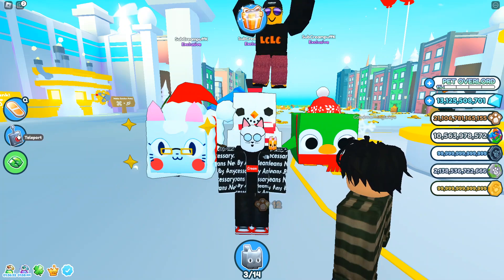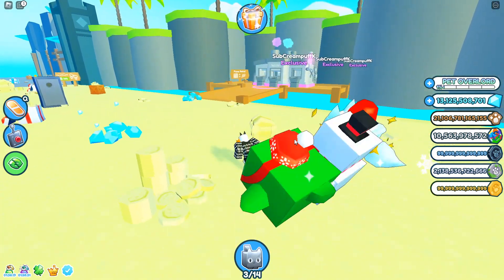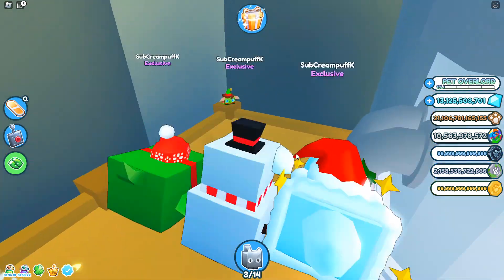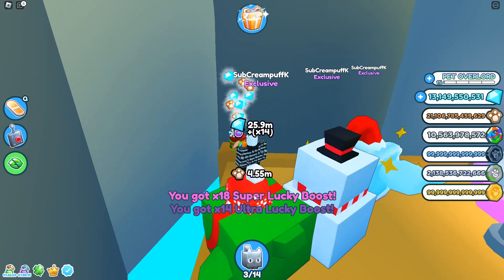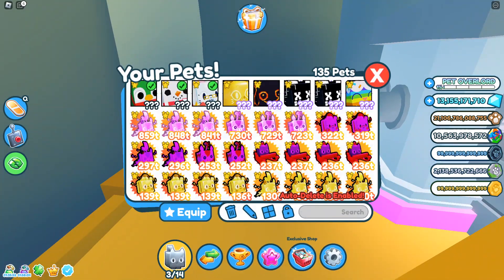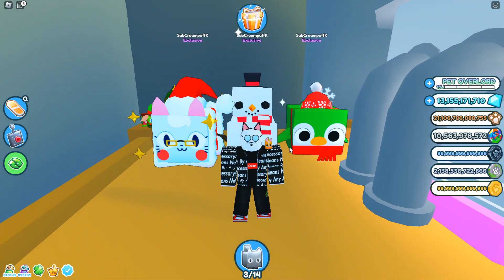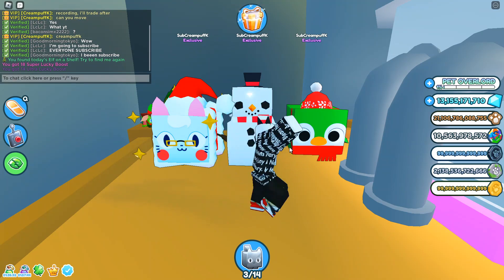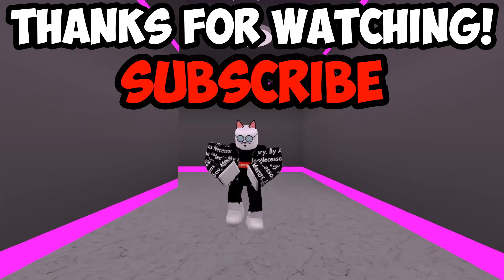ELF ON THE SHELF DAY 14 LOCATION IN PET SIMULATOR X! | ROBLOX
ELF ON THE SHELF DAY 14 LOCATION IN PET SIMULATOR X!